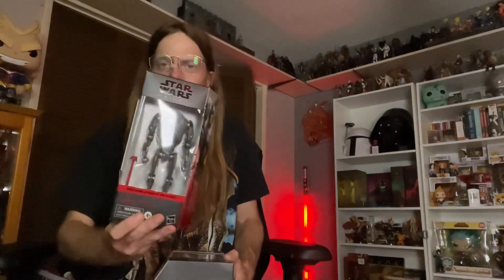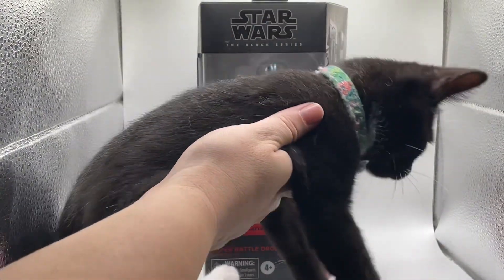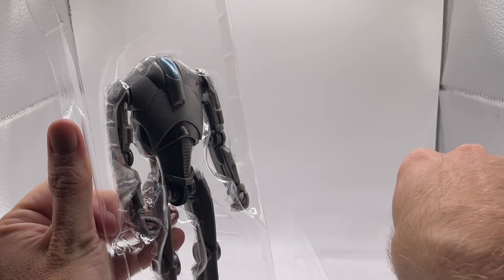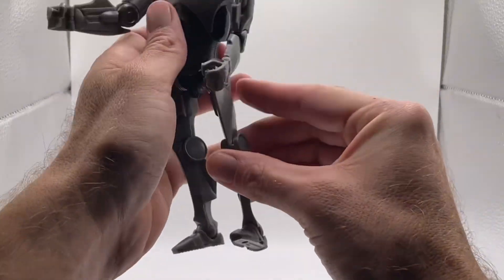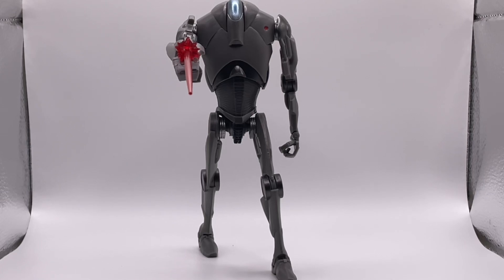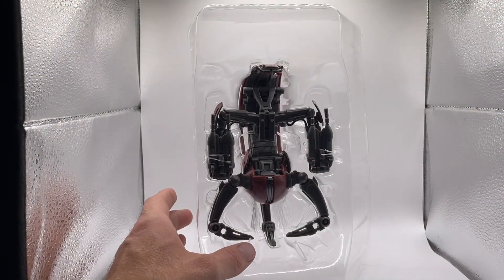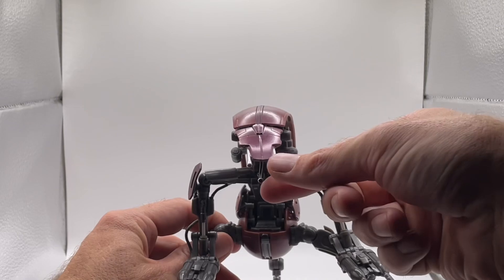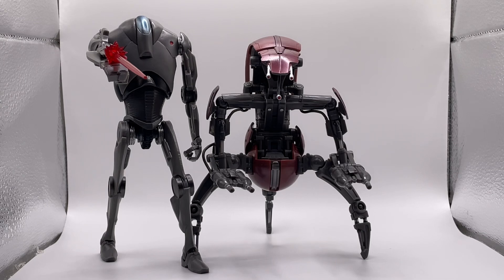Super Battle Droid & Destroyer Droid Droideka | Unboxing & Review | Star Wars The Black Series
HEY EVERYONE I AM SUPER EXCITED TO BRING YOU THIS VIDEO!! We have the BRAND NEW Droideka and B2 Super Battle Droid UNBOXING AND REVIEW FOR YOU!!!

We are always looking for:

S.H. Figuarts
Star Wars Black Series
Marvel Legends
SPAWN McFarlane
NECA Horror/NECA Predator
Pokémon TCG
MOTU
Mythic Legions
Lotr stuff